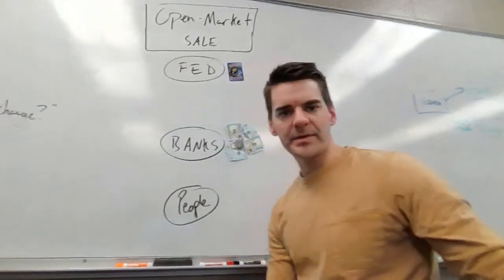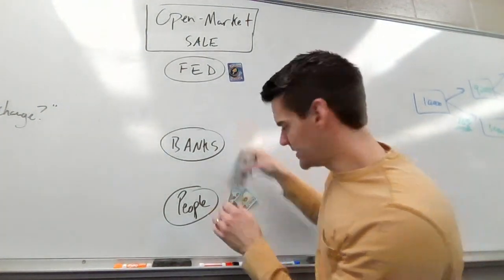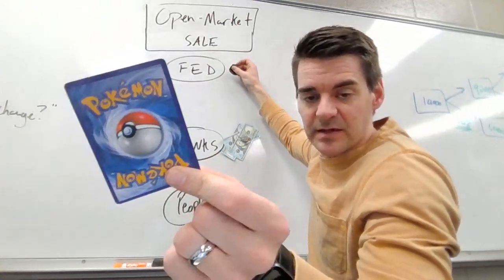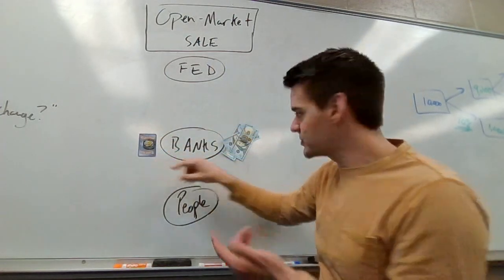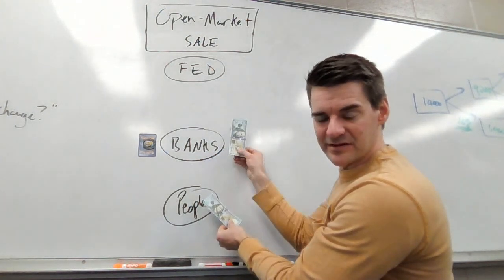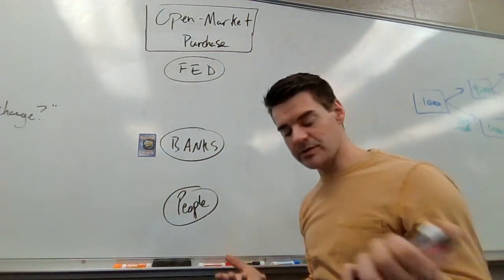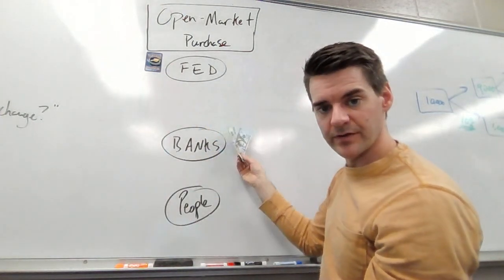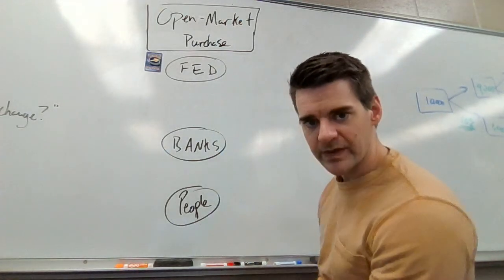Mr. V. explaining Open Market Operations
Very simplified.  One take.  Don't hate.